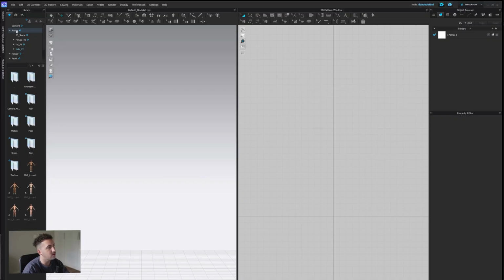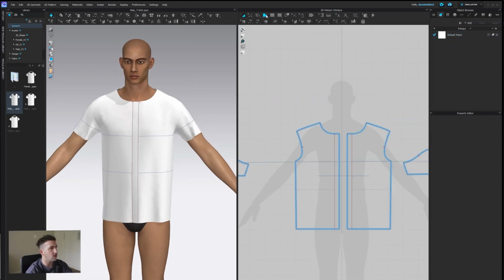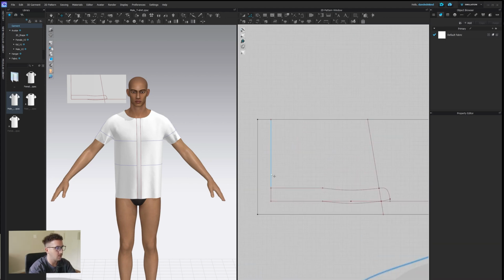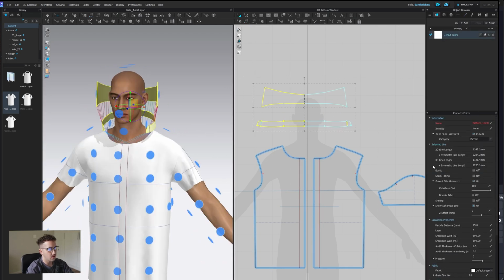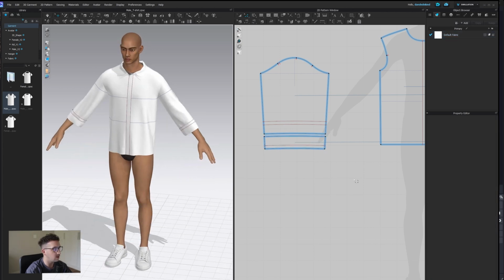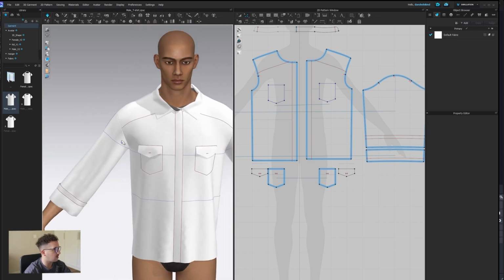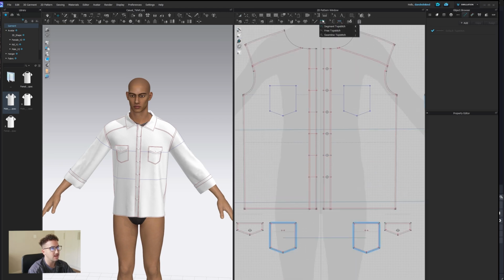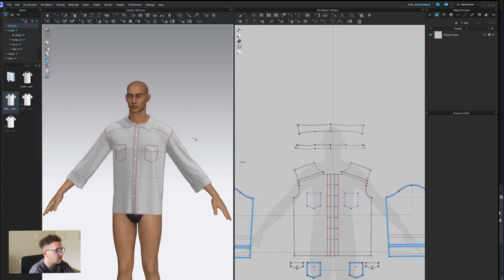Creating a Casual Collar Tshirt in CLO3D/ Marvelous Designer - Tutorial